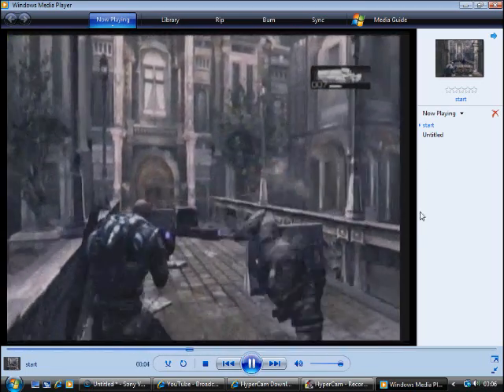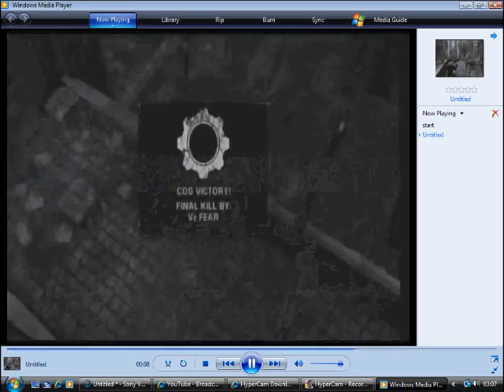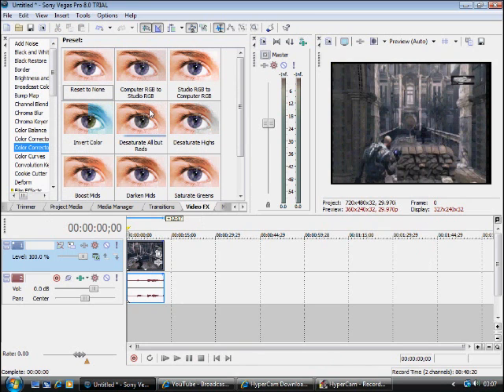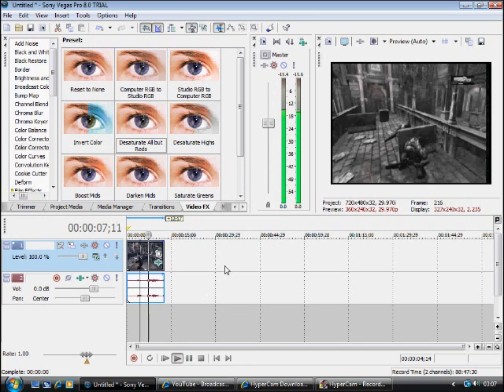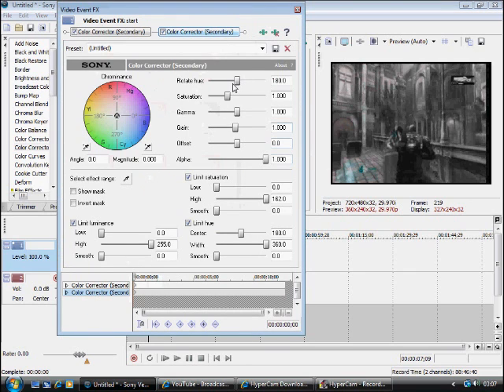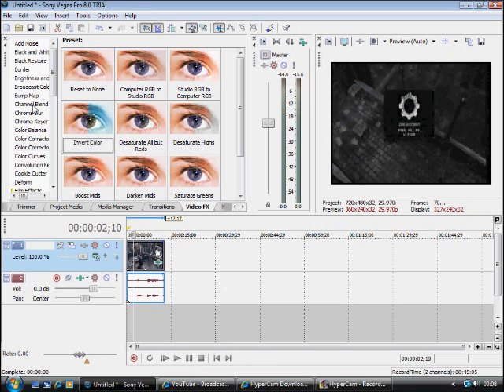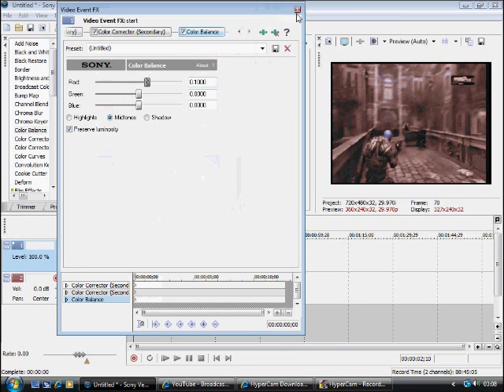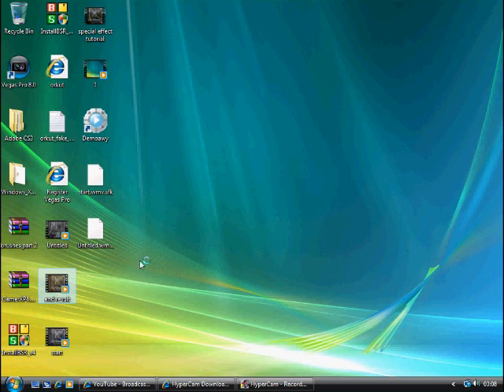Sony Vegas Tutorial "Blue Blood"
this is a shor tuorial using sony vegas eight it should work with the others aswell. I will be making more complex tuts soon i will bring a photoshop tut out tomorrow for you all ^^

Subsribe pl0x?